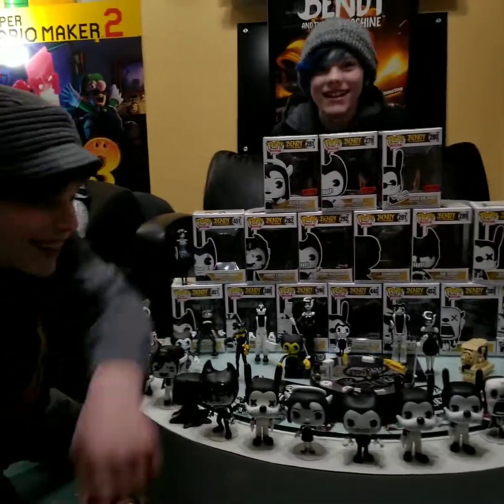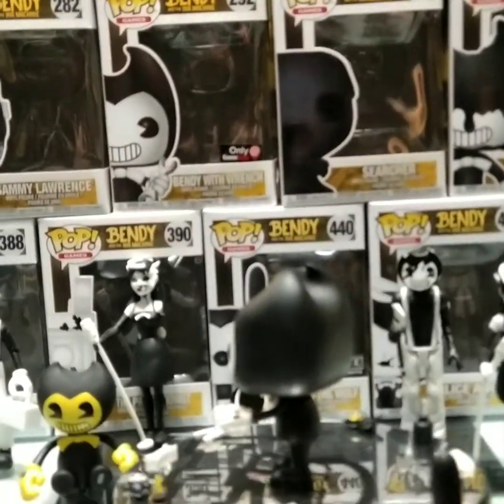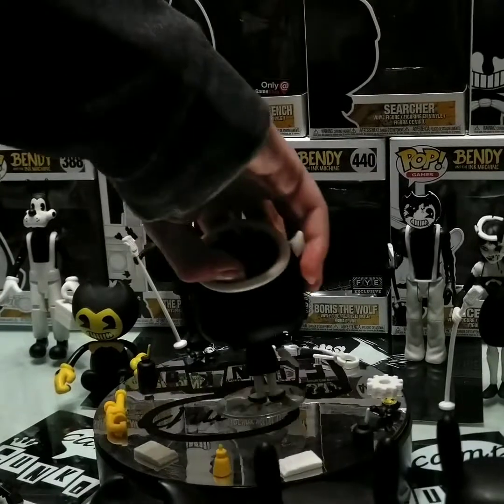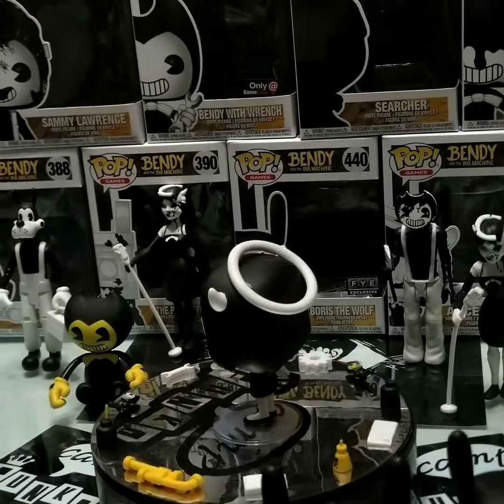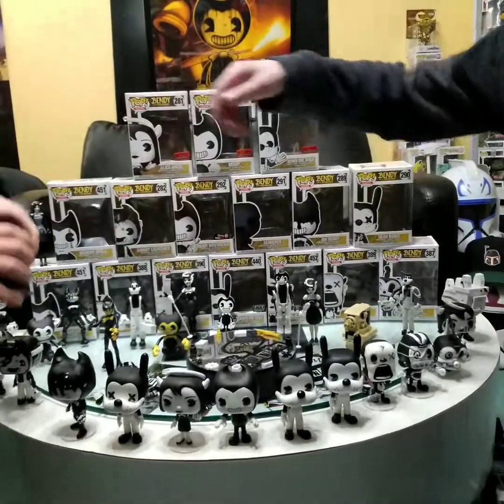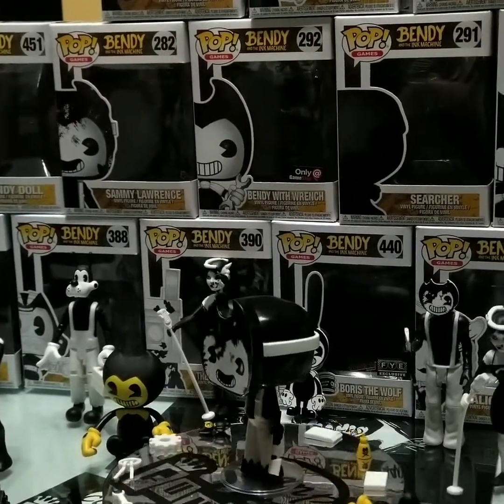Funko Pop! Complete Vaulted Bendy And The Ink Machine Set Review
The Camp Funko Twins Review all 15 BATIM Funko Releases. They all came from the Pop! 4" line. This entire collection is now VAULTED. The Original 3 of Boris, Bendy & Alice are commons. however, in this collection they are the Hot Topic Exclusive Pre-release Stickered Box Variants.

SPOT - Twins. Talk. Toys.